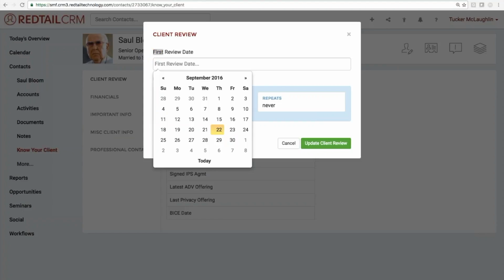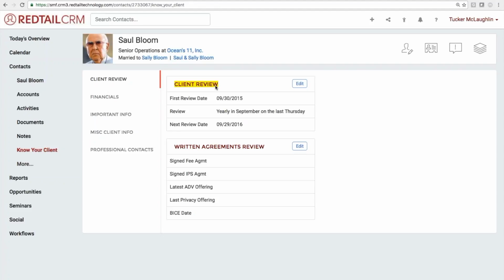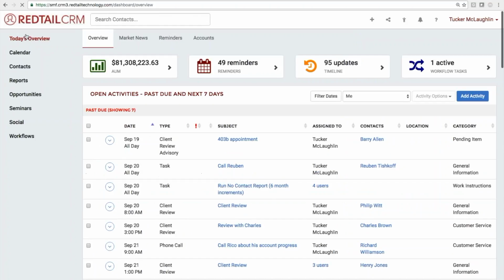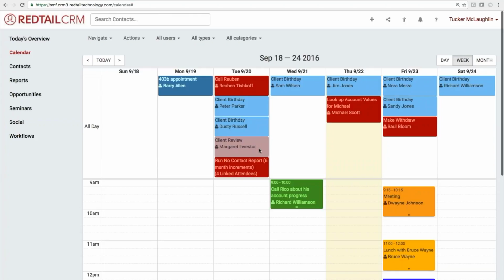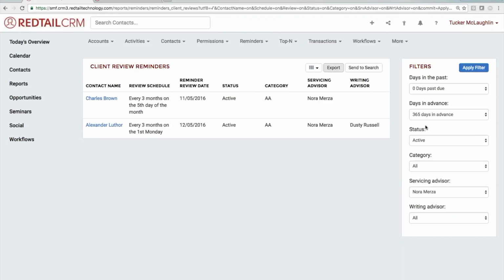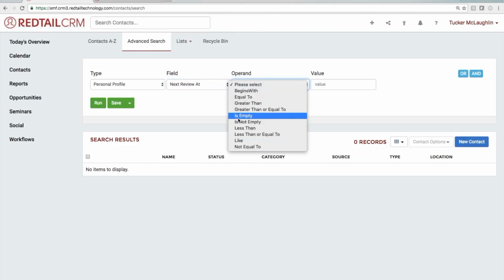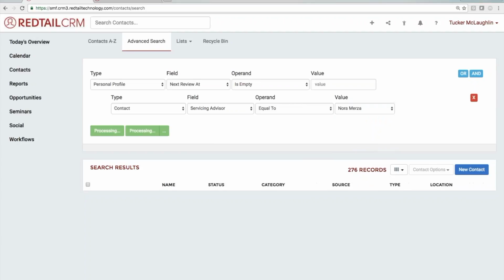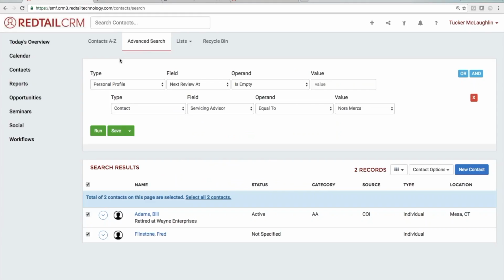Client Reviews - Your Secret Sauce!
Client Reviews are required annually by compliance at the bare minimum, but they can also serve as a great opportunity to gather good, clean data inside your CRM! Track, schedule and organize your client review information and be prepared for the next year to roll around!

Make sure to check out this recorded session focusing on how to remind yourself of client reviews, as well as some of the best practices involved with scheduling and carrying them out in Redtail!

00:45 - Contact Overview
01:34 - Contact Overview - Client Review
05:58 - Manage Your Account
06:05 - Manage Database Lists
06:18 - Activity Type
06:29 - Categories
07:08 - User Defined Fields (UDFs)
09:01 - Today - Reminders
09:40 - Preferences
11:10 - Calendar
12:04 - Quick Add Activity
12:54 - Client Review Reminders Report
17:35 - Advanced Search
19:10 - Custom Exports
22:52 - Workflows
22:52 - Current Best Practice Workflow Series